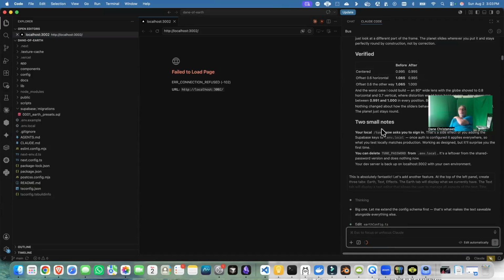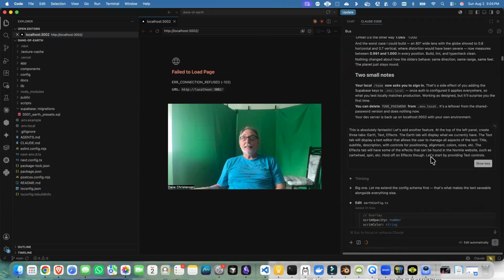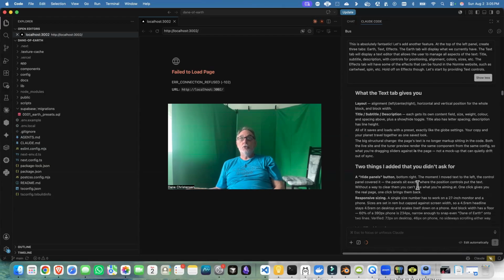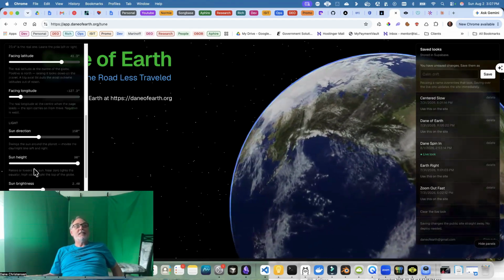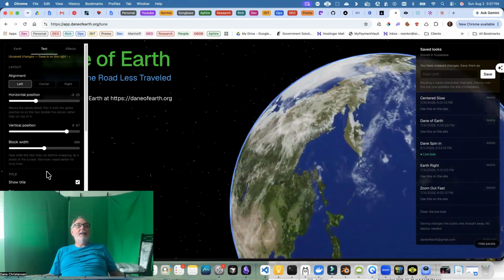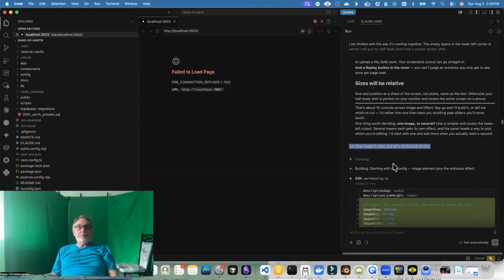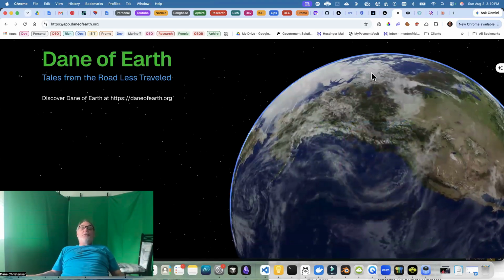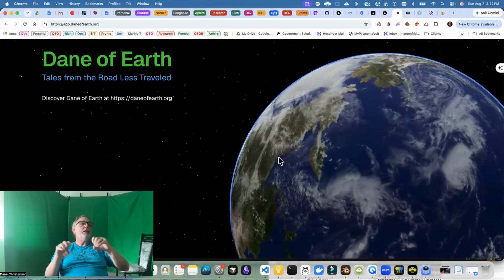Dane of Earth: S1-E2 - The Making of EarthBase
I built this cool animation builder to create a backdrop for my Dane of Earth videos. Then it occurred to me that this could be even cooler, and I came up with a name for it: EarthBase.

I thought I'd just share the process of how I developed it. Full disclosure: This isn't a how-to tutorial. It's more about my process and how I come up with ideas like this.

You can even play around with the tool itself